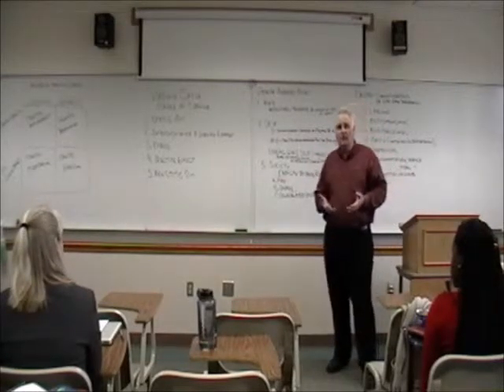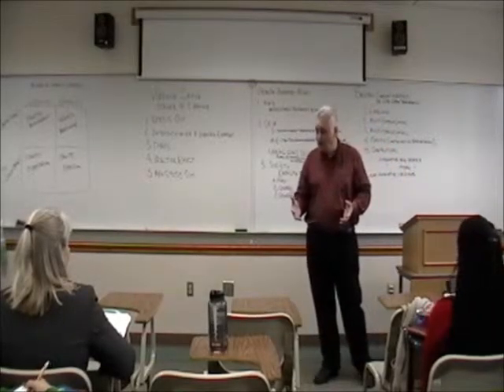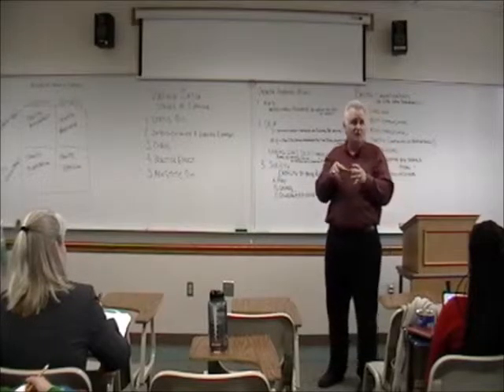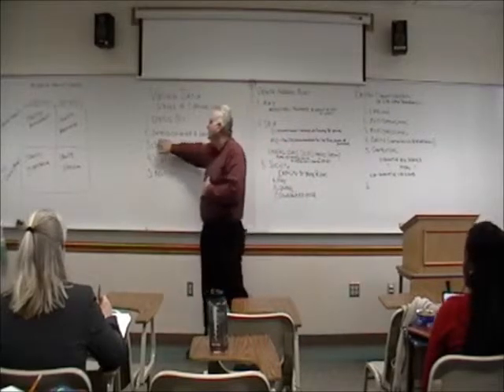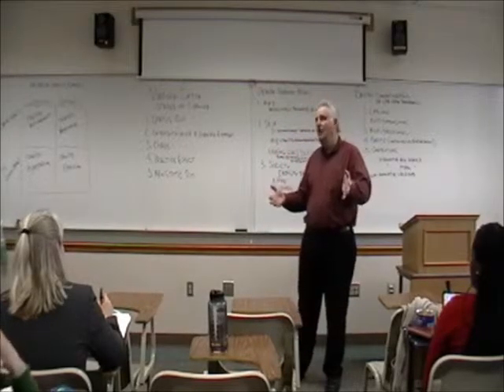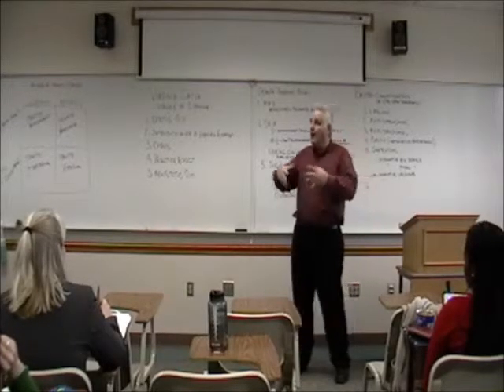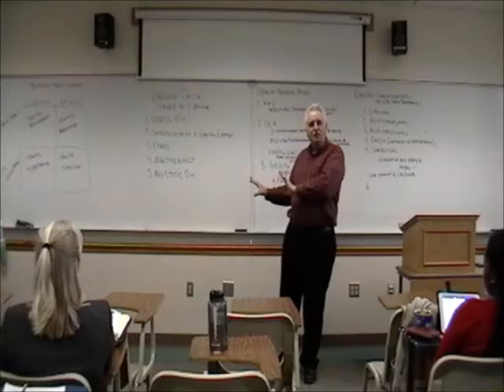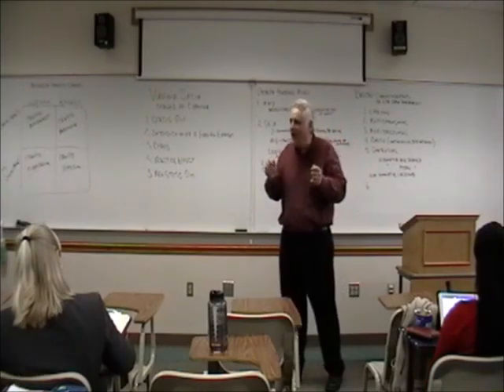The Stages of Change by Dr Tom Matta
This is a brief lecture on Virginia Satir's "Stages of Change" presented to graduate students in a professional counseling program.